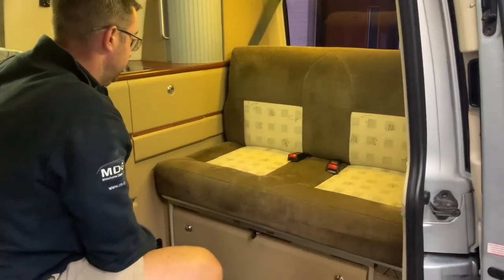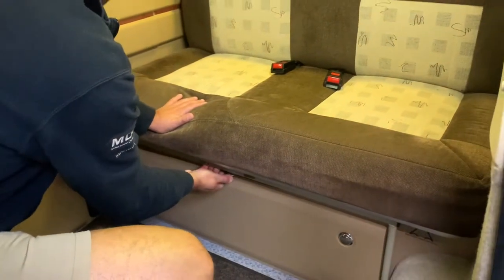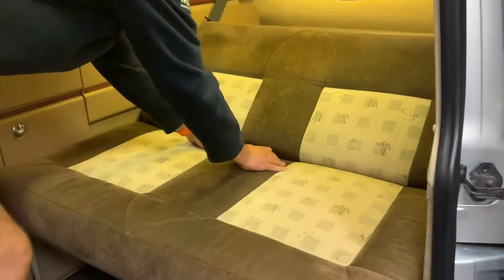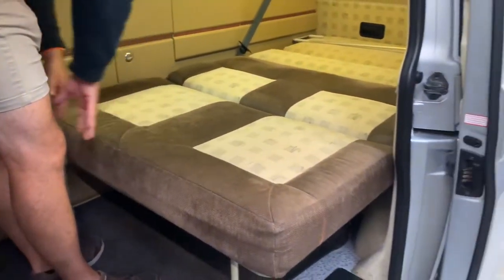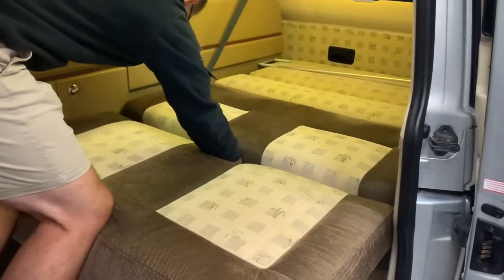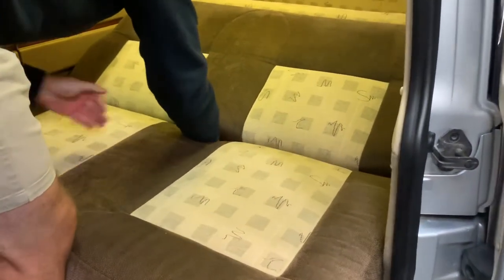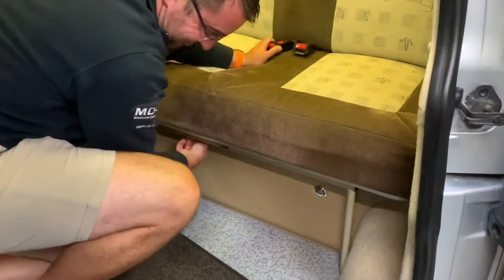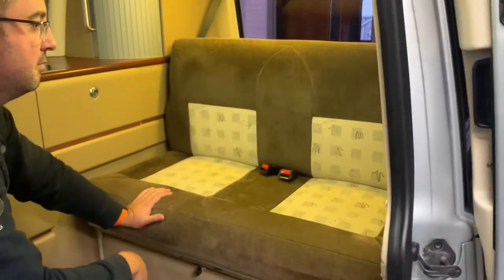How to use the Auto-Sleepers Trooper & Trident Rock'n'Roll Bed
This video will show you how to use the Auto-Sleepers Trooper & Trident Rock'n'Roll bed